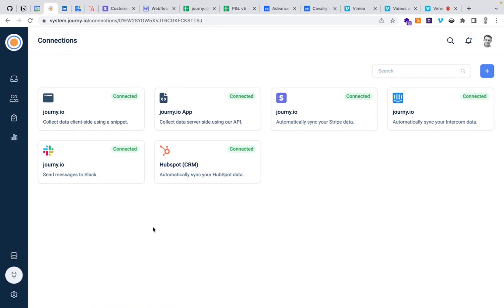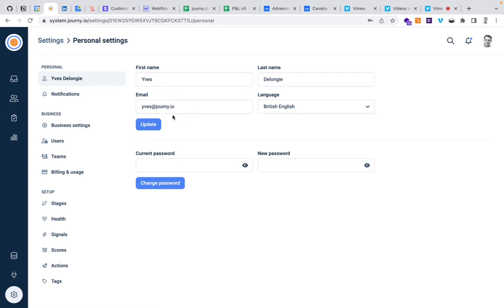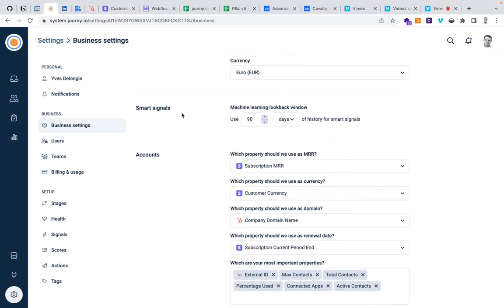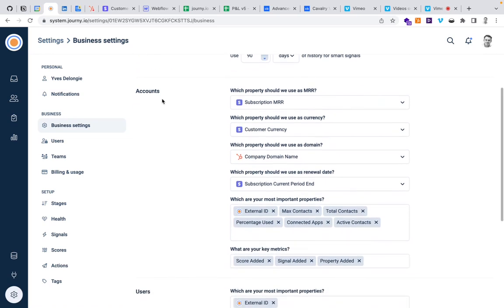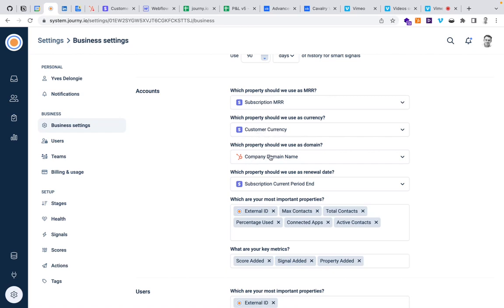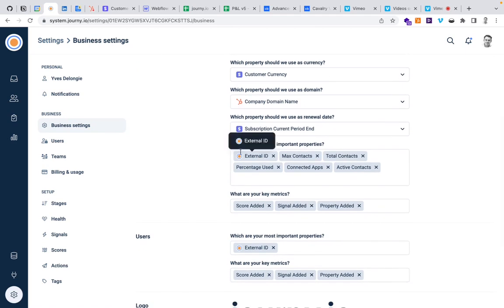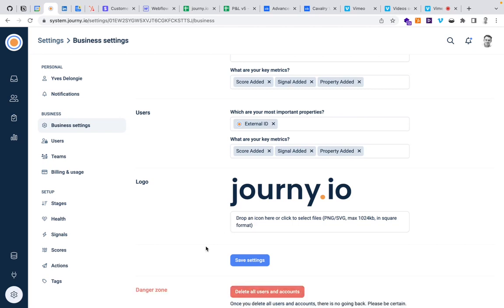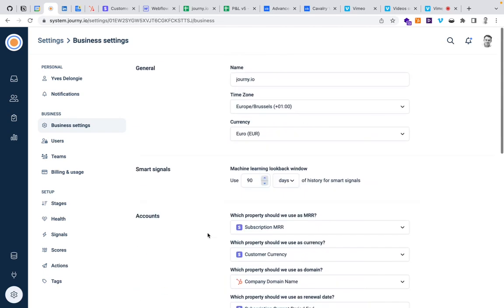journy.io Onboarding — #2 Business Settings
With Stages and Health now set up, let's configure your business settings to upload company logo, define which properties represents MRR, Renewal Date, etc. and indicate which are your key properties and events.